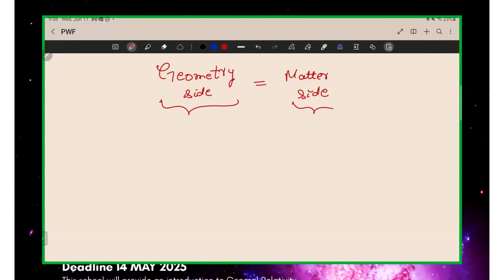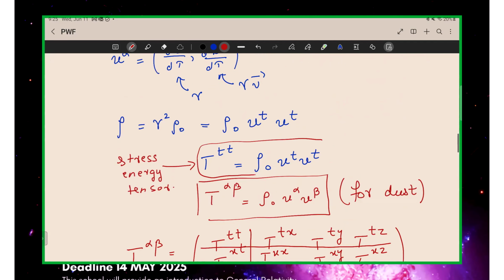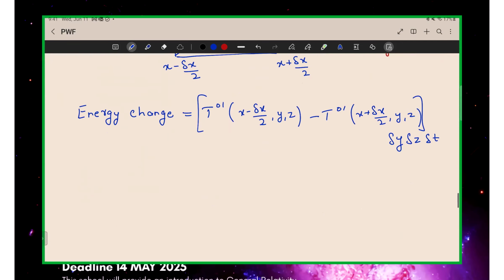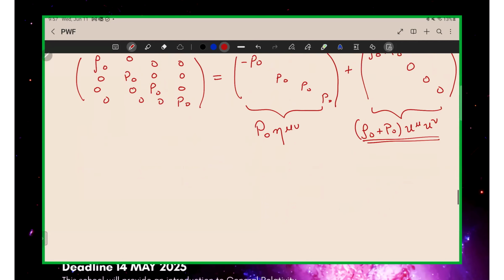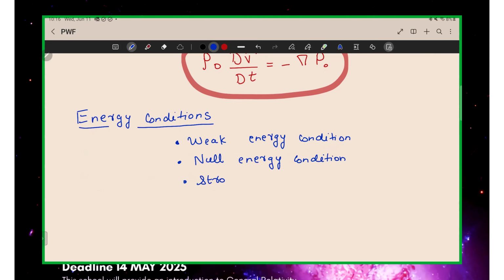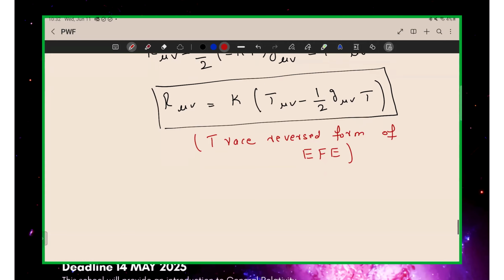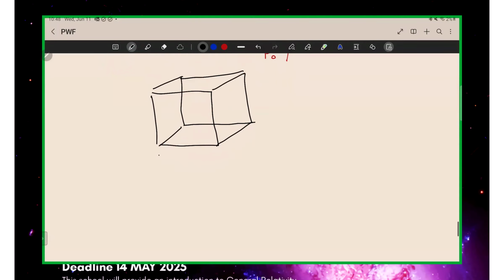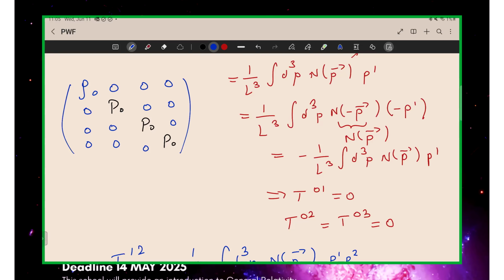General Relativity Lecture 5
The 5th lecture of PWF General Relativity conducted by Hassaan Saleem.